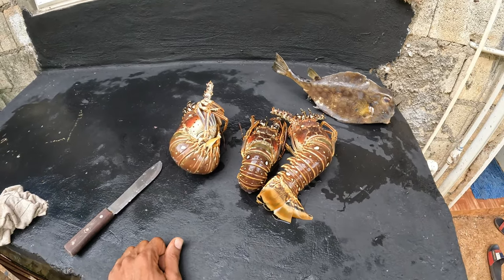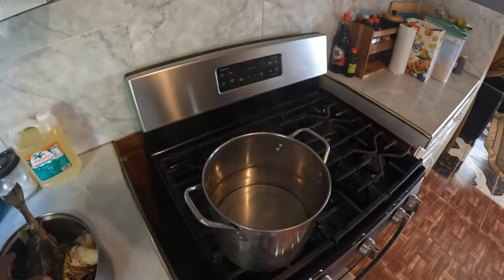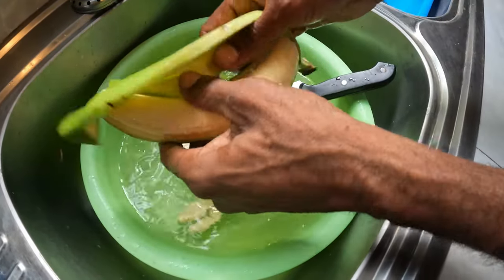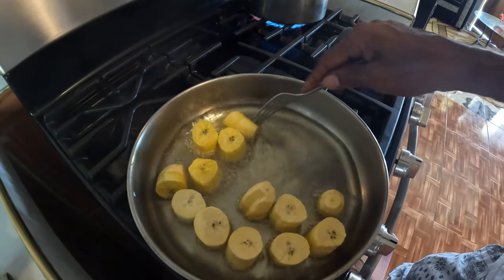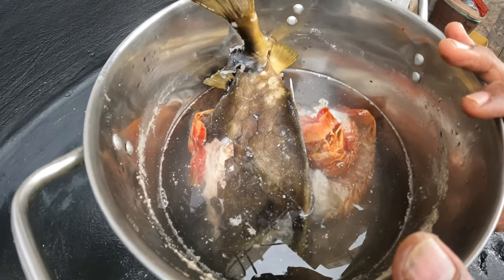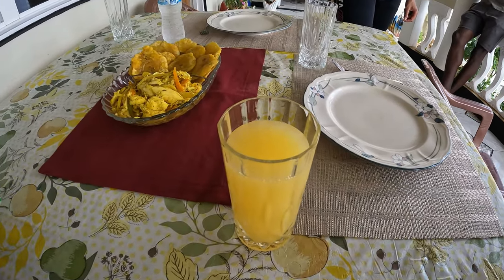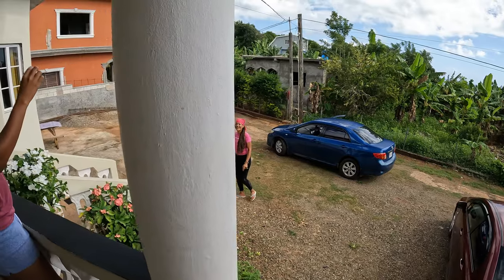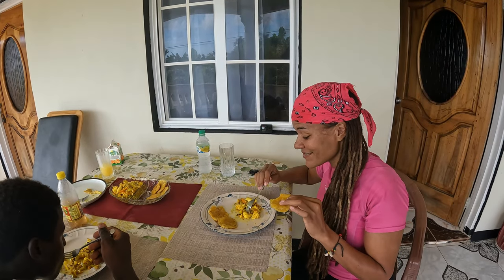Legend in the kitchen | curry lobster and trunk fish with green press plantain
Have you ever tried curry lobster and trunkfish? well here's your chance to learn a new recipe. Curry lobster and trunkfish with green press plantain coming up. enjoy!!!

ingredients
lobsters
2 trunk fish
curry powder
magggie all purpose
black pepper
salt
onion
pepper
sweet pepper
scallion and thyme
carrot
oil
green  plantains